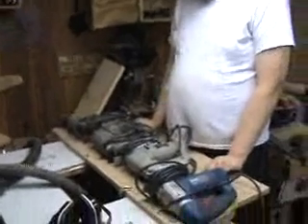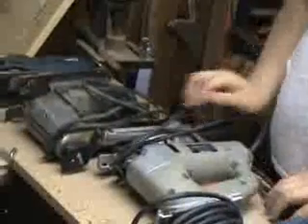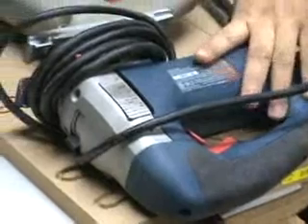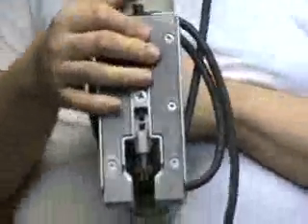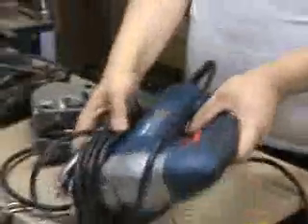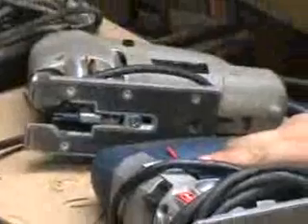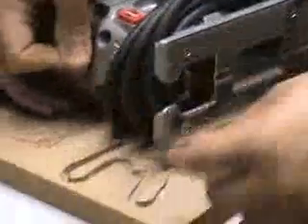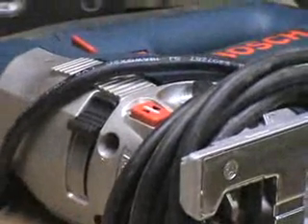My four favorite Jigsaw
I use this four jigsaaw cuttiing notches  for Bookshelf, Benches, Cutting Circle.